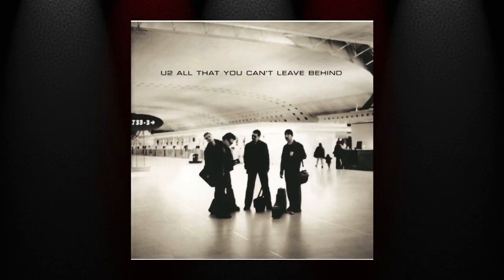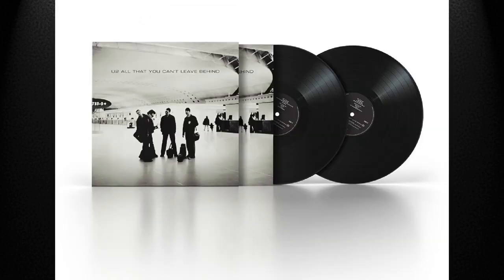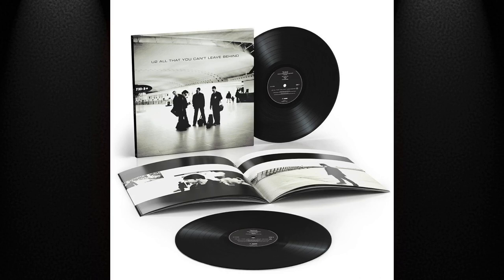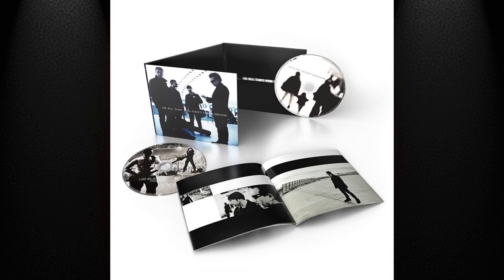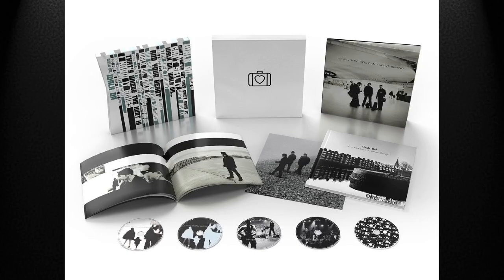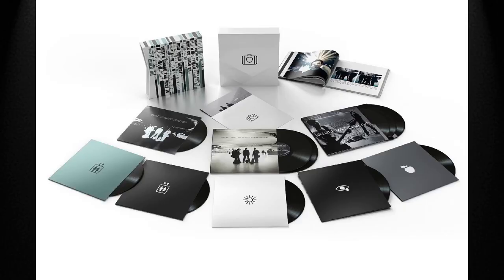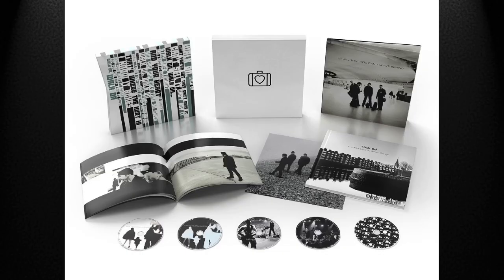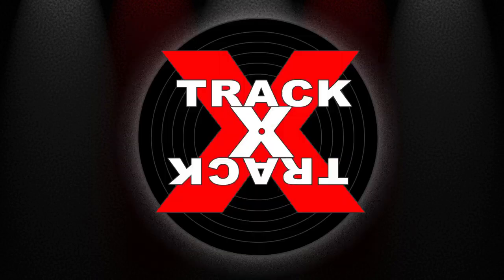BUYER'S GUIDE: Which NEW U2 "All That You Can't Leave Behind" Deluxe Set Is Right For YOU?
U2 will mark the 20th anniversary of the album "All That You Can't Leave Behind" with a series of new deluxe editions! In this video, I break down all the different versions and recommend which one may be right for you!

► HOW I RATE ALBUMS:

10. CLASSIC- Among the best albums ever
 9. MASTERPIECE- The pinnacle of the artist’s career
 8. EXCELLENT- One of the best albums of the year
 7. VERY GOOD- Very enjoyable with few missteps
 6. GOOD- Solid album with a few great songs
 5. FINE- OK album but not very interesting
 4. DISAPPOINTING- A real letdown that should be much better
 3. BAD- Hard to listen to all the way through
 2. VERY BAD- Almost no redeeming qualities
 1. TERRIBLE- One of the worst albums ever